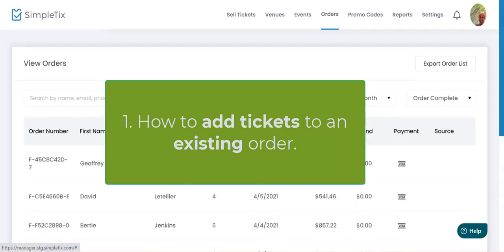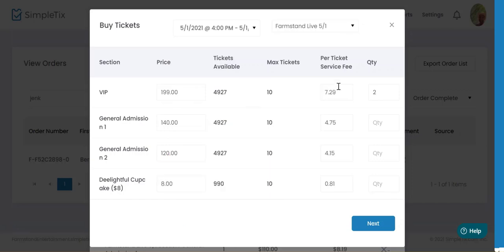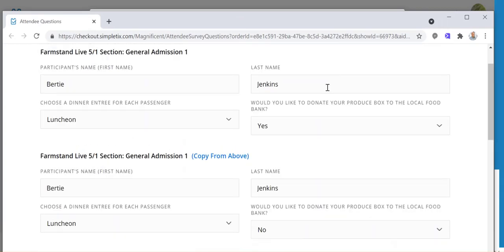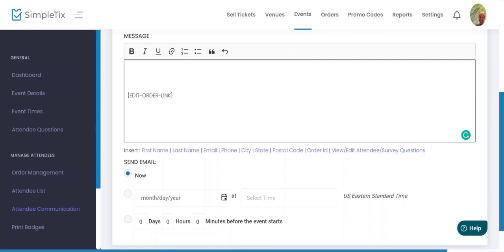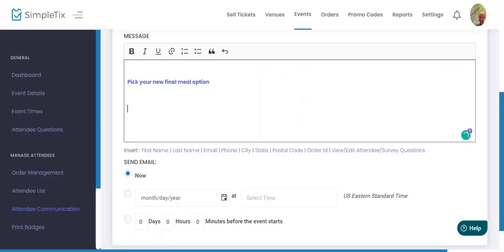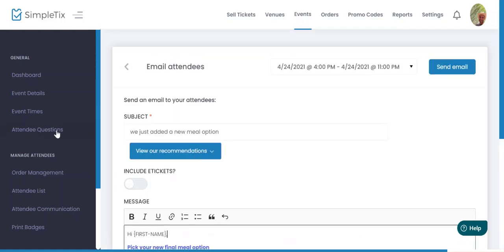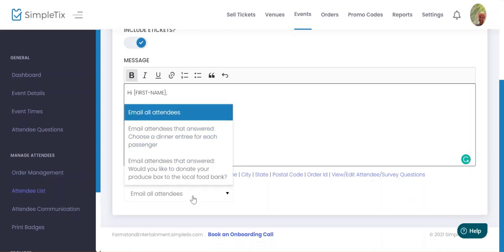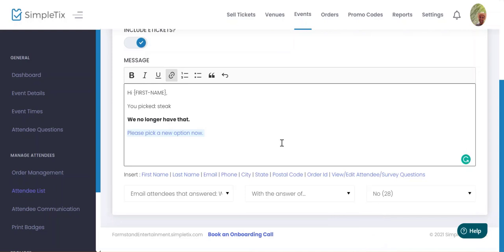Email attendees a link to modify their attendee Q&A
How to add tickets to existing orders. Email attendees a link to modify their attendee question's answers. Also, how to email attendees based on current answers.

The video demonstrates how to add tickets to an existing order and send attendees a link to modify their attendee Q&A. The transcript details the steps to look up orders, add tickets, and modify meal options. The video also explores how to send an email blast to all attendees giving them the option to modify their Q&A and how to email specific groups of attendees based on their meal choice or donation preference. The transcript recommends using a more concise and visually appealing link when sending attendee emails.